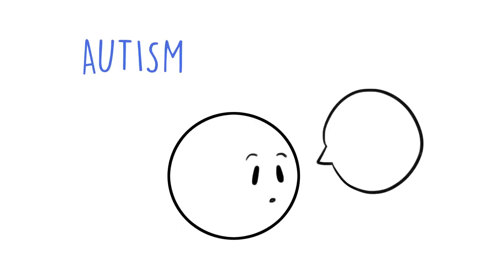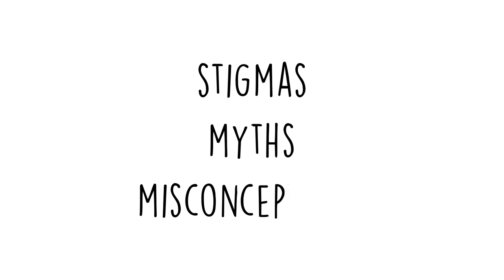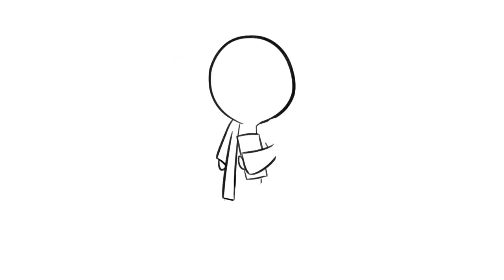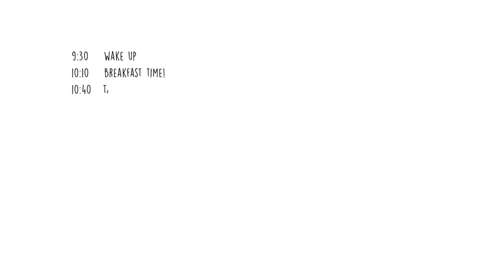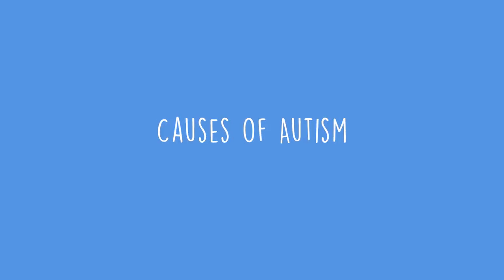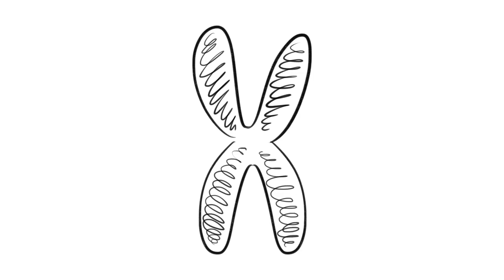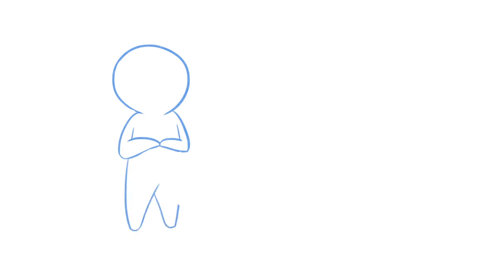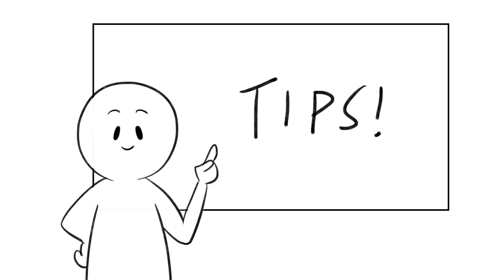Autism & Asperger's Syndrome ... What are they?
Autism is a development disorder that affects an individual’s ability to socialize and communicate. Asperger’s Syndrome is part of the autism spectrum, but it differs because usually individuals diagnosed with Asperger’s have normal to higher IQ’s. We made this video with the goal of raising awareness on Autism as well as shed lights on some of the misconceptions!

Helping Your Child with Autism Thrive. (2018). HelpGuide.org. Retrieved July 31, 2018.

Kluth, P. (2018). Supporting Students with Autism: 10 Ideas for Inclusive Classrooms. Reading Rockets. Retrieved July 31, 2018.

Project Manager: Wendy Hu
Community Manager: Priscilla Cha, Nicole Pridemore
Producer: Psych2Go